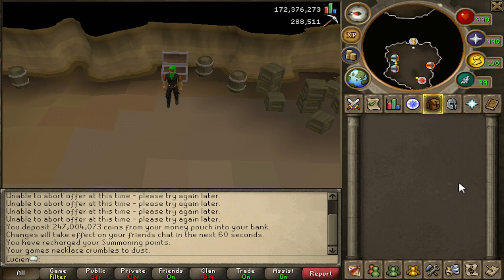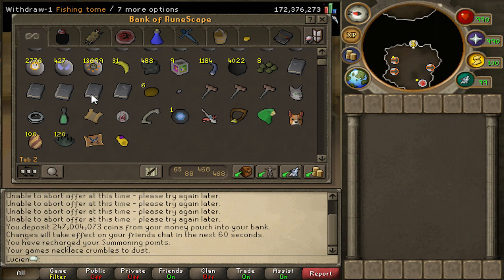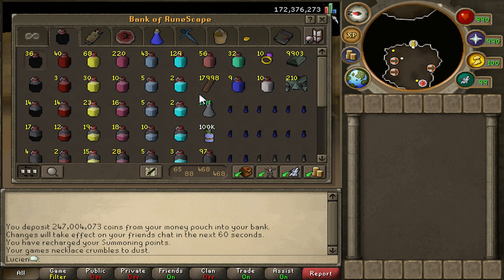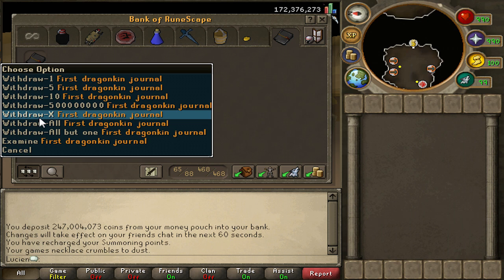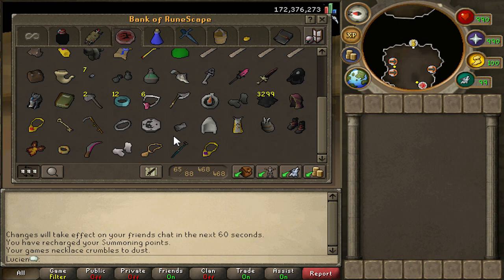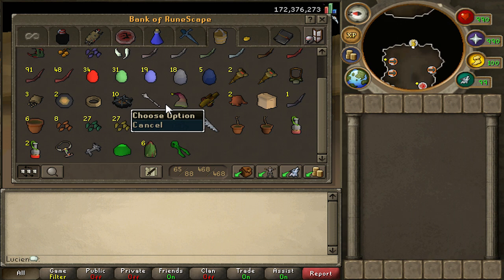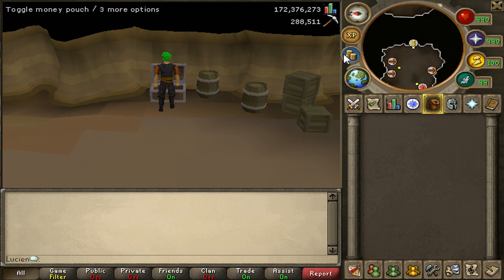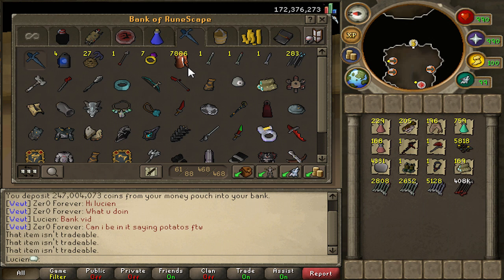[Runescape] Lucien's June Bank Video - 400m+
What do you guys want to see first :o, or is there anything you'd like to see not on here?

QBD VIDS!
✔ Bank Vid
Road to Max Cape
New Bossing Series
Unknown Runespan Tips
Future of Combat PkCast
Temple Trekking Guide
Moneymaking Guide

SO MANY VIDS !!!

I do not claim to own the game runescape in any way.